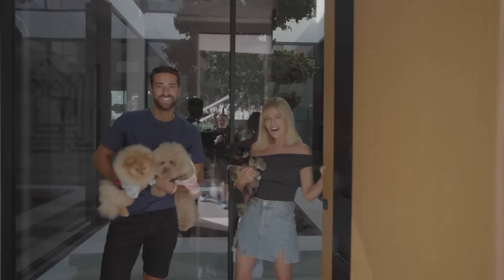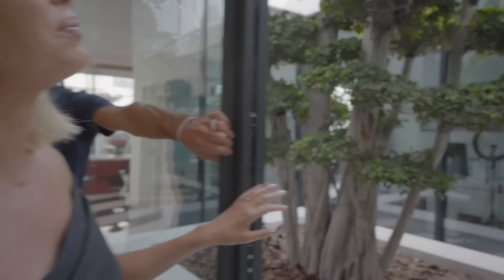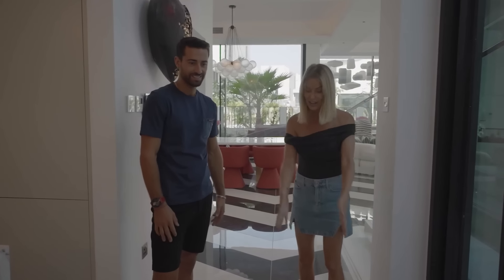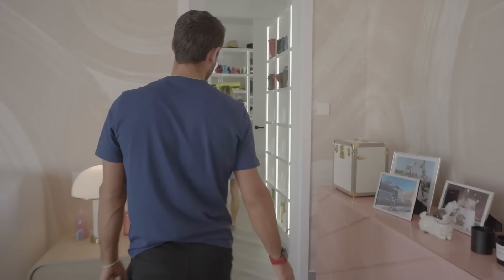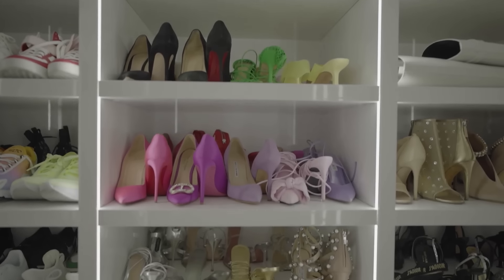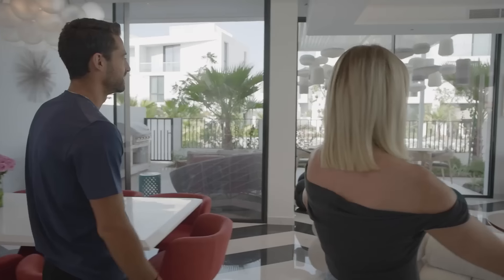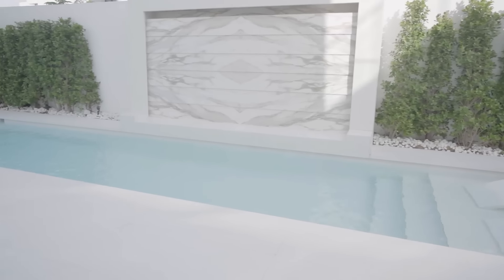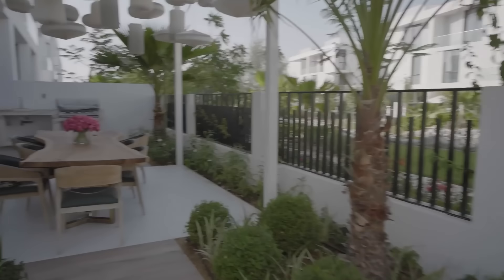Caroline Stanbury & Husband Sergio Show Off The Zen Features Of Their New Home | RHODubai | Bravo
Caroline and Sergio highlight the intentional features of their home and the "pièce de résistance" that makes it feel like they “live on holiday.”  Watch new episodes of The Real Housewives of Dubai, Tuesdays at 9/8c on Bravo and stream next day on peacock.

About The Real Housewives of Dubai:
The flashy, fun and fabulous ladies of “The Real Housewives of Dubai” are back in the City of Gold for season two. This year the women must balance new dynamics in the group, their demanding family lives and their ever-growing successful businesses. When alliances shift, the ladies question their loyalty to each other as some friendships are left in the desert dust.

Cast:
Chanel Ayan
Caroline Brooks
Sara Al Madani
Lesa Milan
Caroline Stanbury
Taleen Marie

Bravo is a program service of NBCUniversal Cable Entertainment, a division of NBCUniversal. Watch your favorite dramas, comedies, true crime and reality, plus news, sports and pop culture updates on Peacock, the new streaming service from NBCUniversal. Stream Peacock now